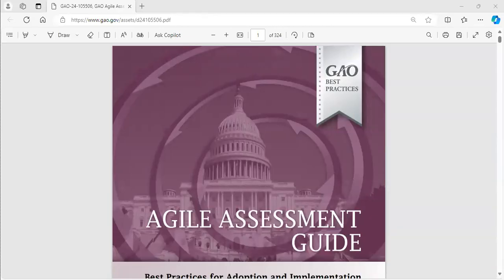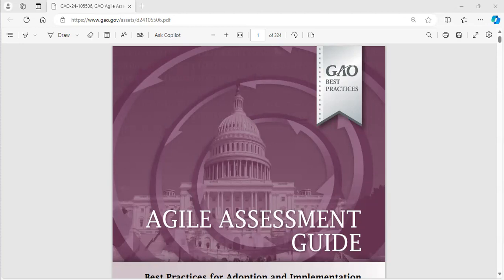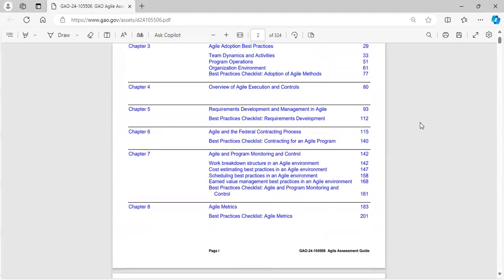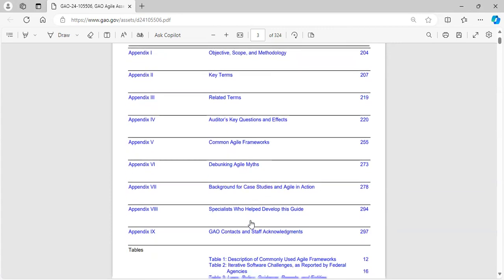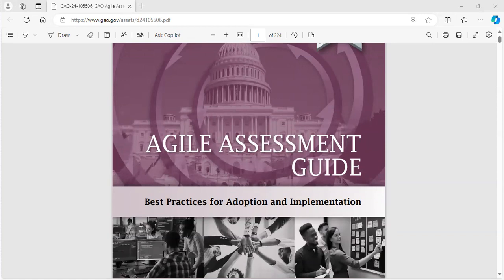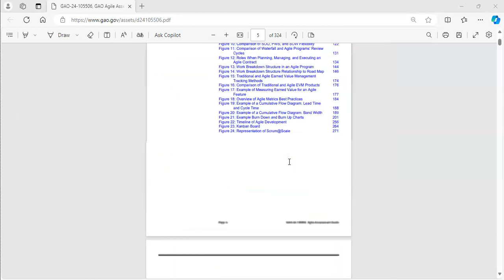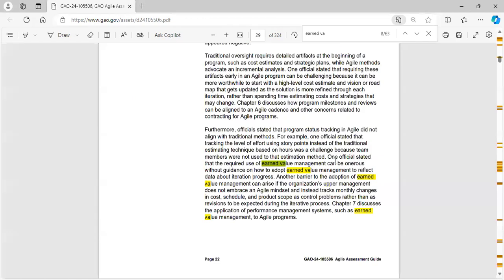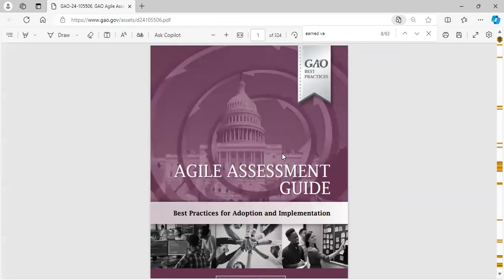Agile Assessment Guide US Gov (FREE PDF Book)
The Agile Assessment Guide, published by the Government Accountability Office (GAO), is a resource for auditors, organizations, and programs interested in adopting or evaluating Agile software development methodologies. It focuses on best practices for Agile adoption, execution, and controls, specifically within the context of federal agencies managing IT investments.

Here are some key points about the guide:

Purpose: Assists with transitioning and managing Agile programs, particularly in government settings.
Target Audience: Federal auditors, organizations, and programs considering or using Agile methodologies.
Content: Best practices, case studies, summaries of relevant regulations and resources, debunked myths about Agile, and appendices with helpful information like key questions for auditors and summaries of Agile frameworks.
While the guide was originally designed for US federal agencies, the best practices it outlines can be valuable for any organization considering Agile software development.